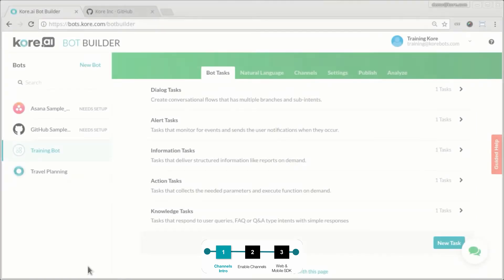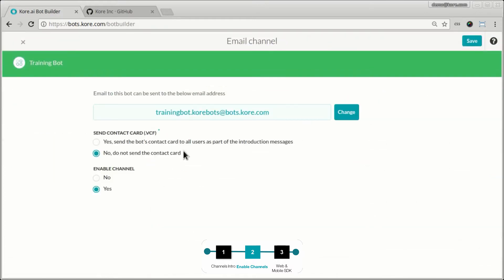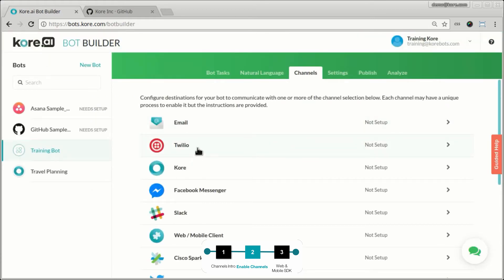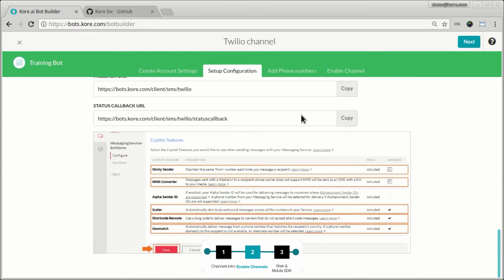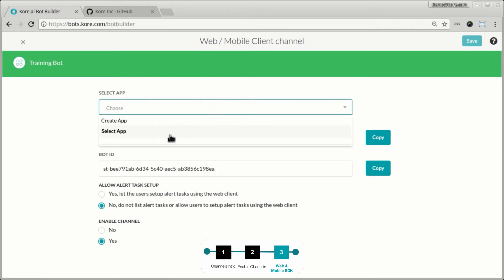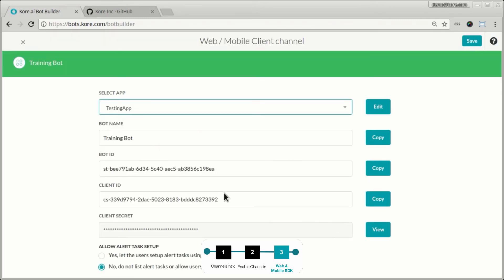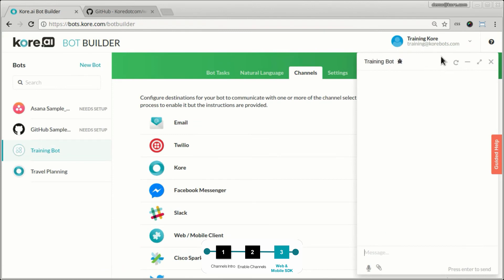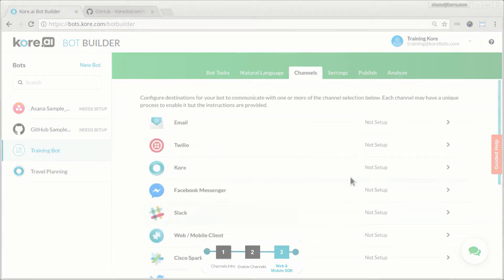Publish Your Chatbot to Channels with Kore.ai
This video walks through how to build a bot once and use it in multiple channels. In addition to channels like email, Facebook messenger, slack, and others you will learn how to enable a web or mobile experience using the Kore.ai SDK for iOS, Android, and Web.